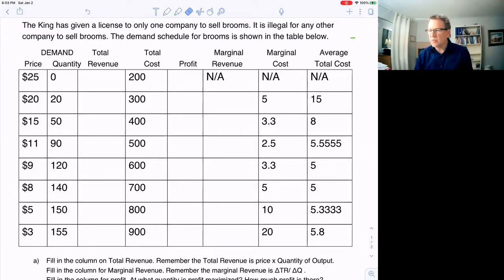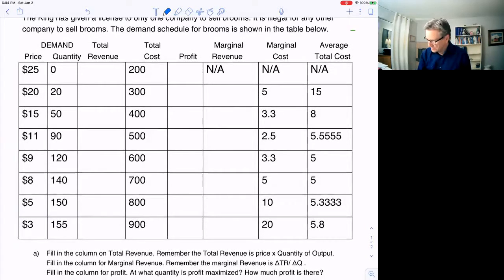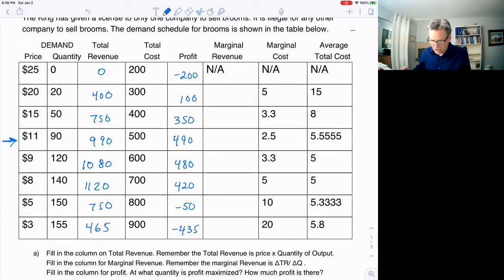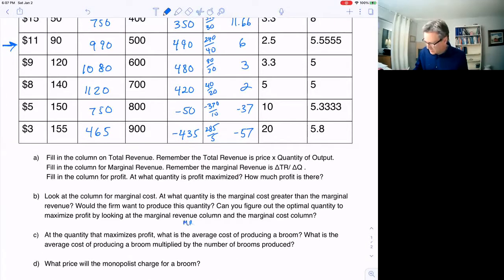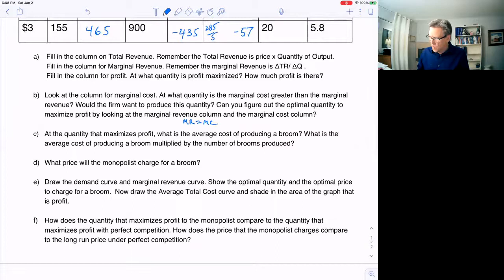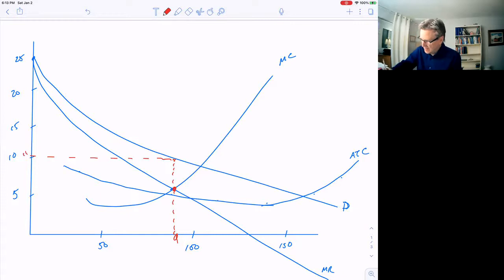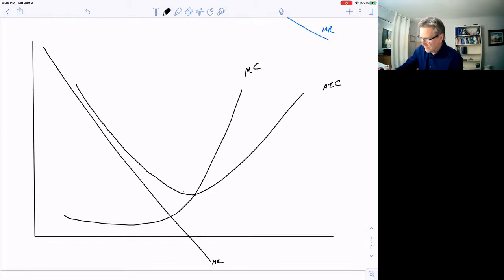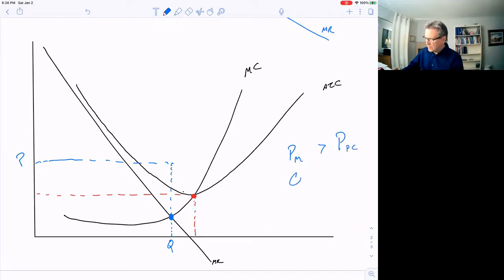ECON 201 SOLUTIONS TO HANDOUT ON MONOPOLY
MICROECONOMICS- MODEL OF MONOPOLY VIDEO 4